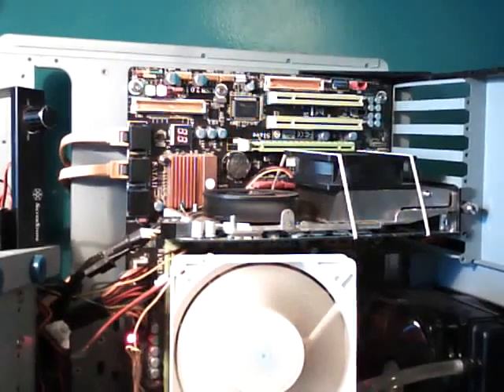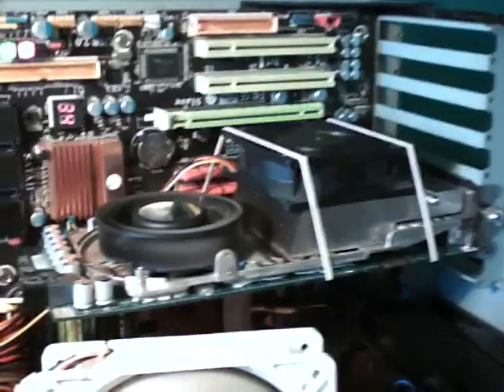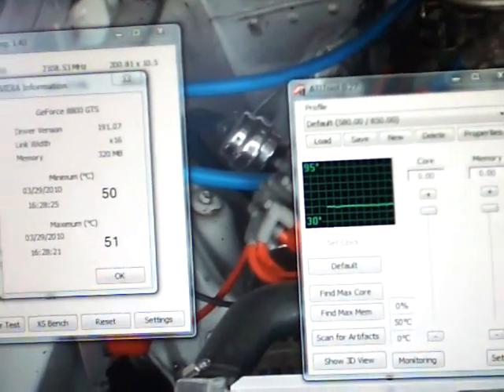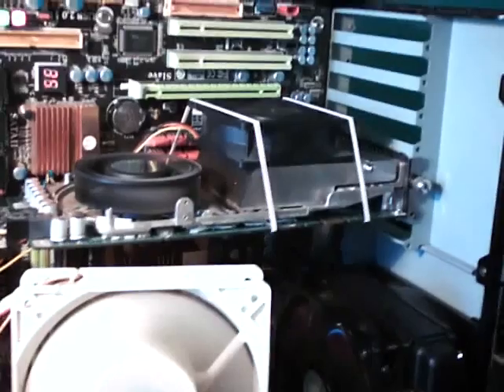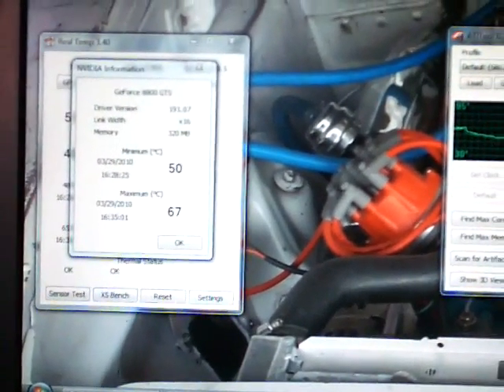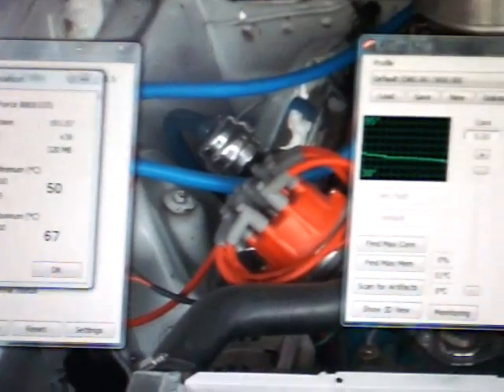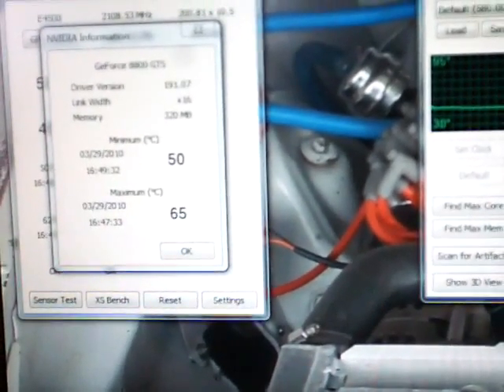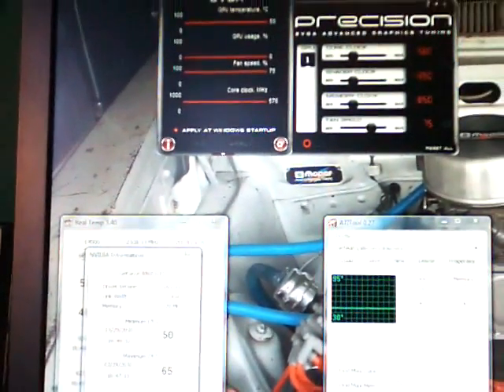Blower Style GFX Card Fan Mod Part 2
GFX Card Fan Mod Part 2 on modding a blower style fan for better temps.